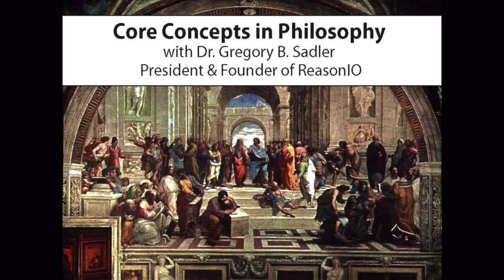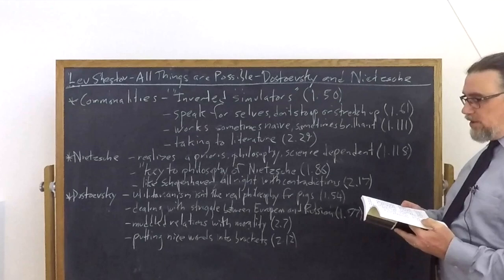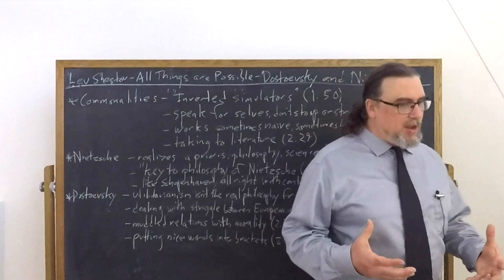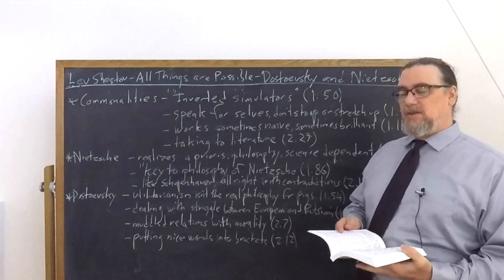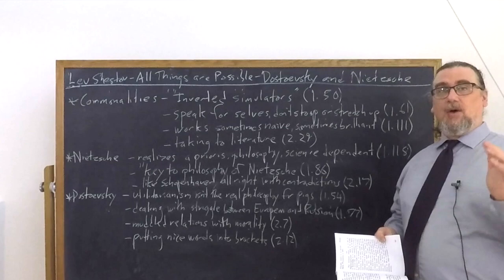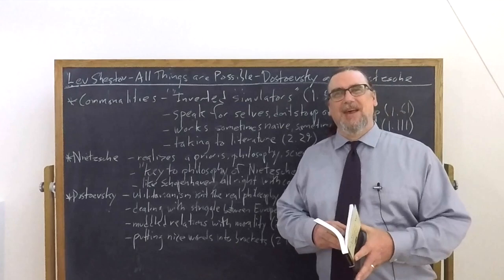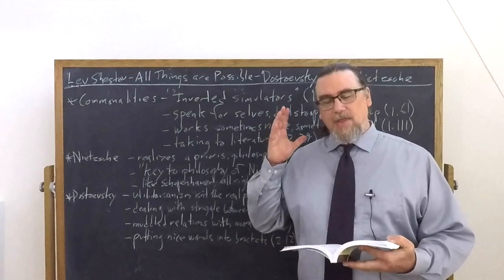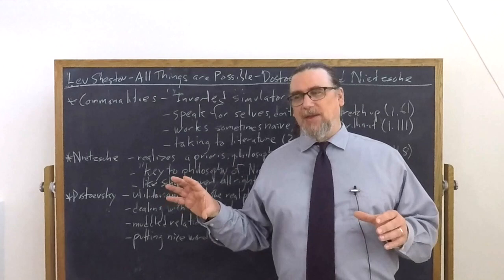Lev Shestov, All Things Are Possible | Nietzsche and Dostoevsky | Philosophy Core Concepts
This Core Concept video focuses on Leo Shestov's work All Things Are Possible, and discusses what he has to say in that work about these two important early existentialists, Friedrich Nietzsche and Fyodor Dostoevsky.

If you're interested in philosophy tutorial sessions with me - especially on Shestov's thought and works

You can find a translation of All Things Are Possible